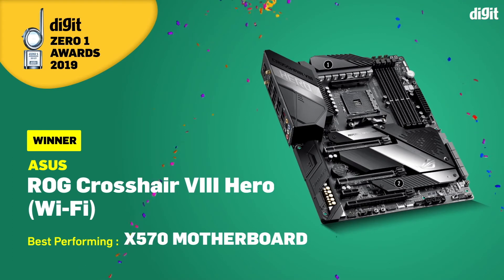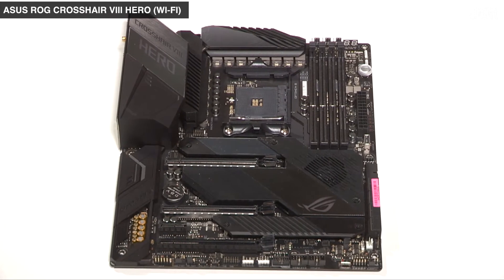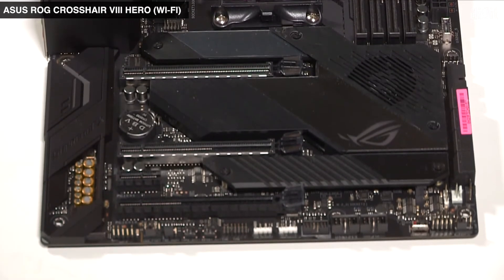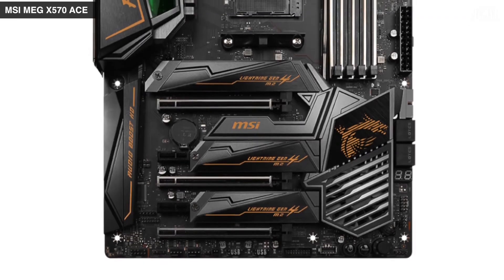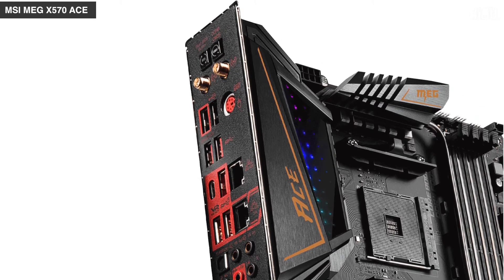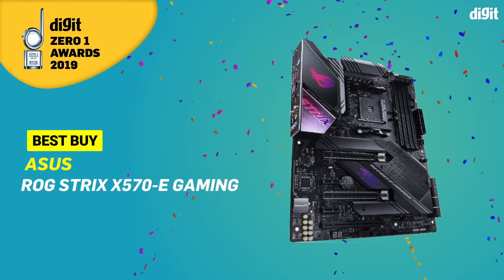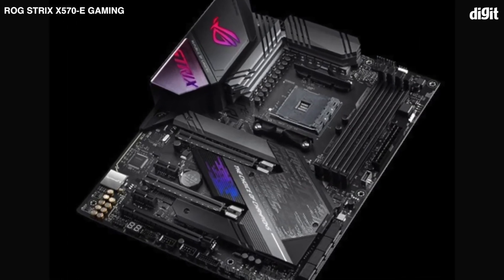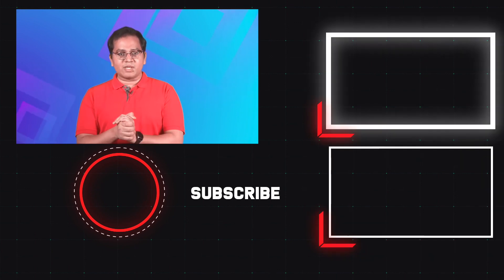Best Performing X570 Motherboard - Digit Zero 1 Awards 2019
AMD’s Zen2 launch had a lot to offer aside from the processors themselves. The new X570 platform was designed with PCIe 4.0 standard which made the PCH run a little hotter compared to the older X370 and X470 platforms. Moreover, the new processors were also drawing a lot of power from the board during peak loads and even more so when overclocked. As a result, the entire lineup of X570 boards draw a lot more power than similarly configured X470 boards. The PCH wasn’t the only culprit but a lot of the design decisions across the board contributed to this rise in power consumption. So if you were to plug in a flagship Ryzen processor, you had to have enough headroom in the VRM so that the processor boost could work as designed and if you ever wanted to overclock, then you’d be able to do the same as well. Throw in the ongoing debate around using doublers vs true phases, and you have quite a lot of action happening in the motherboard space. Here are the most impressive boards we’ve had the pleasure of testing this year.